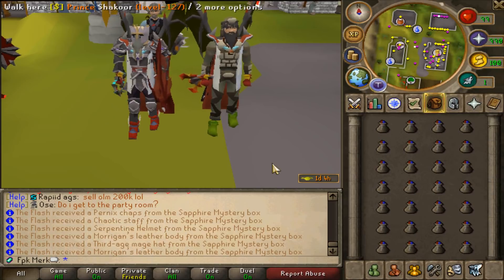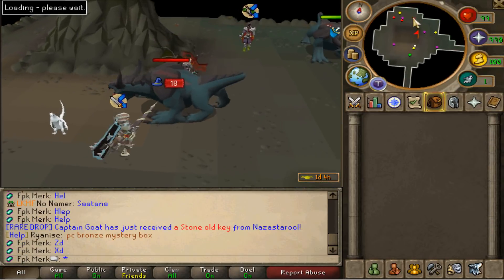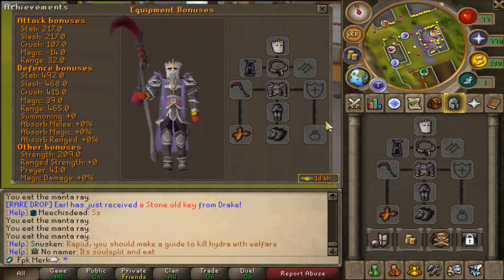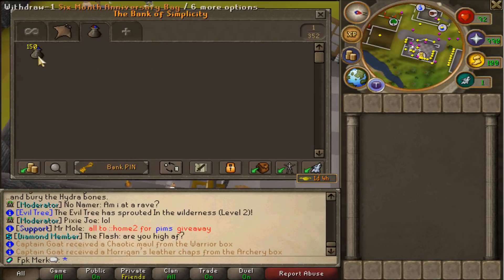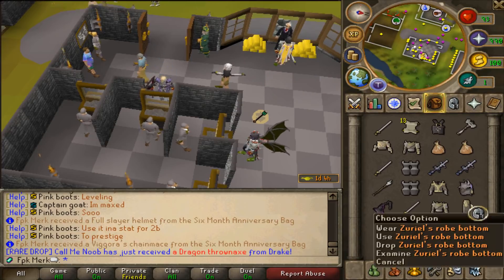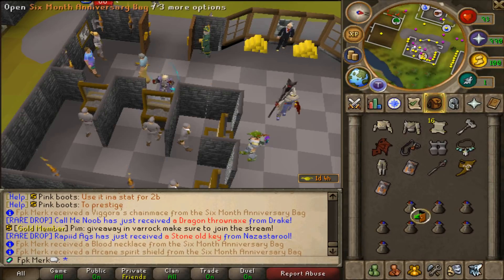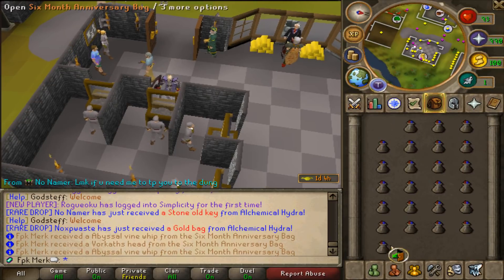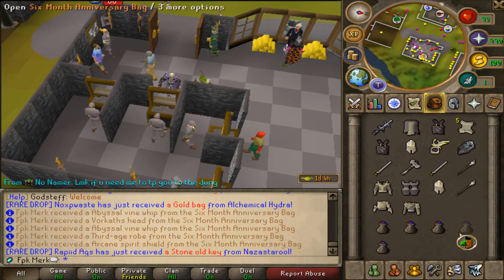*INSANE NEW UPDATES* Loot From 150 Six month anniversary bags (HUGE GIVEAWAY) - Simplicity RSPS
Sometimes I choose the first commenter to win so having post notifications on helps a lot!

5 Sapphire BOXES WINNERS!
- Cava
- Javi
- Mrboombastic
- Redbaron
- Boonkgang

We checked out new updates at Simplicity RSPS. We also opened up new boxes and had alot of fun.